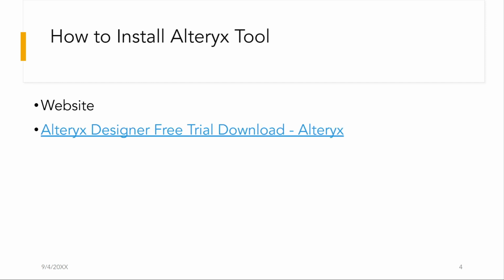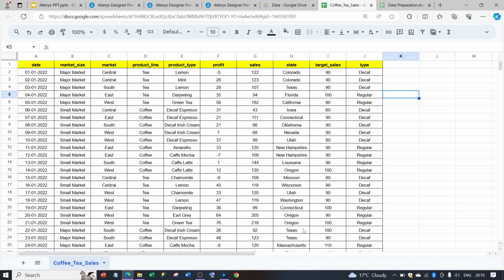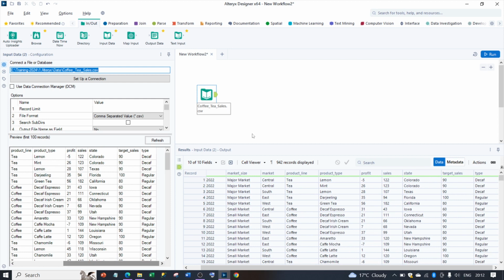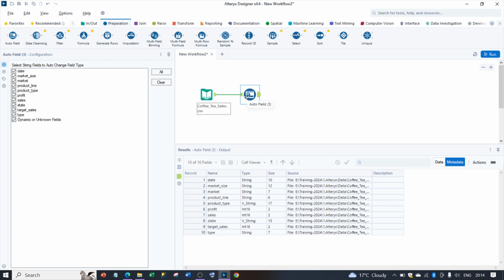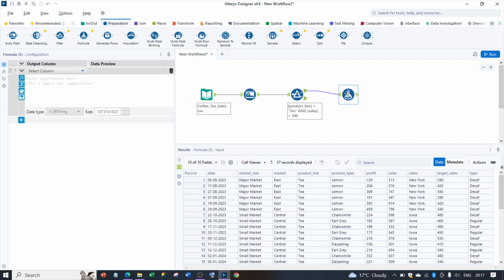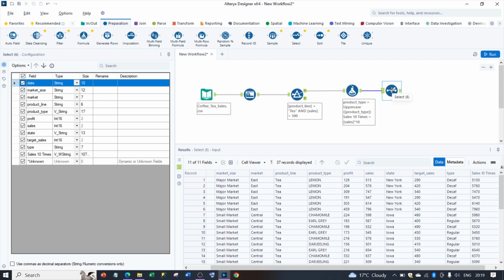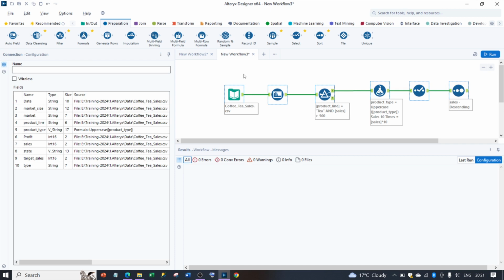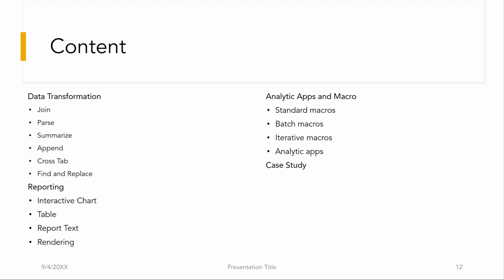1.Introduction to Alteryx.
Search on GitHub
AnalytixNest/Alteryx